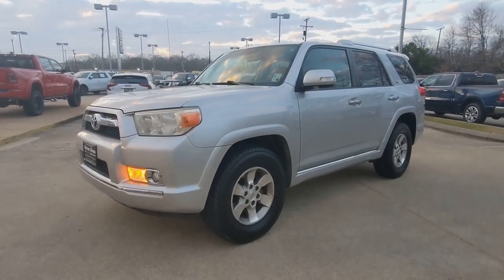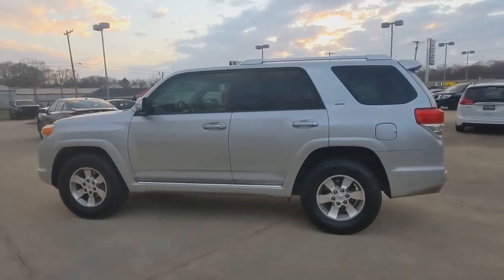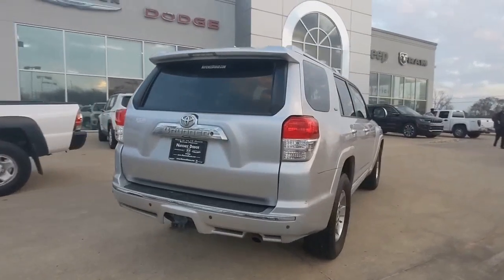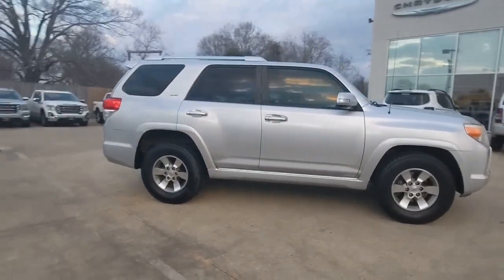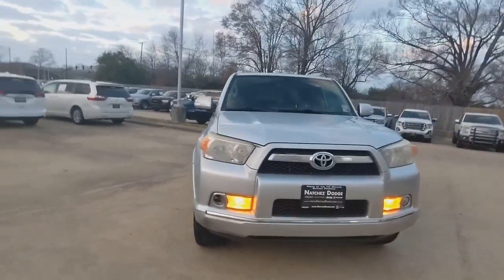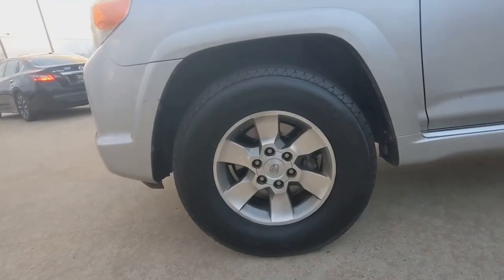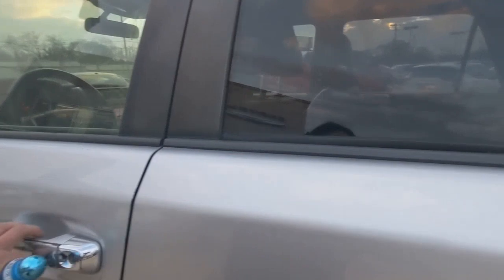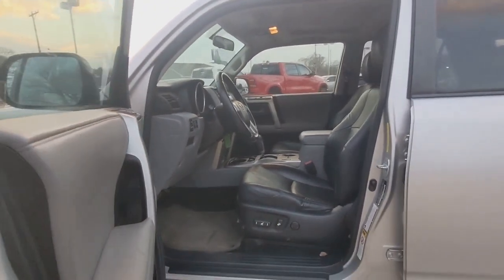2011 Toyota 4Runner Natchez, Woodville, Gloster, MS, Vidalia, Ferriday, LA 757265B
Silver Used 2011 Toyota 4Runner available in Natchez, Mississippi at Natchez CDJR. Servicing the  Woodville, Gloster, MS, Vidalia, Ferriday, LA area.

Natchez CDJR
201 Sergeant Prentiss Dr